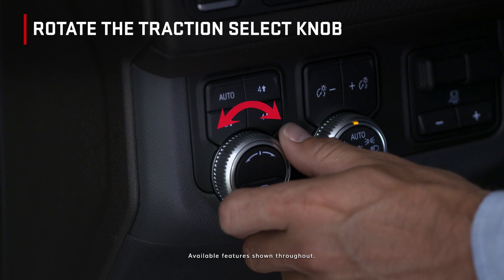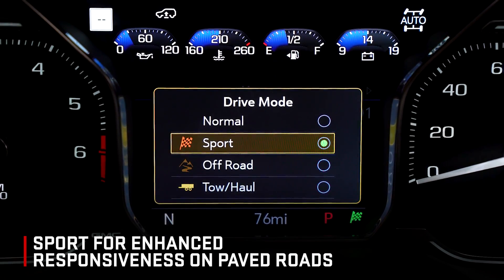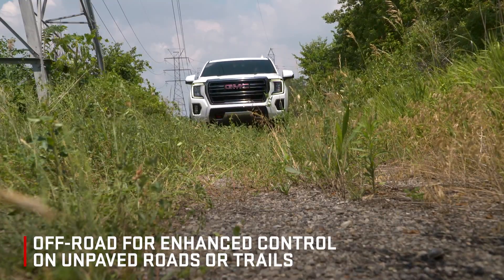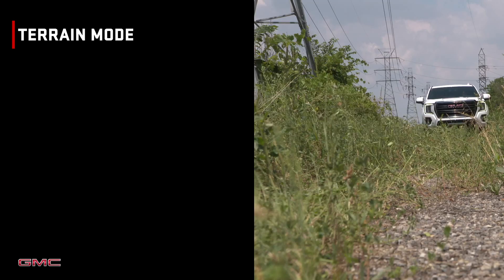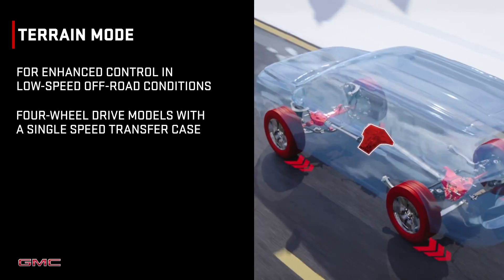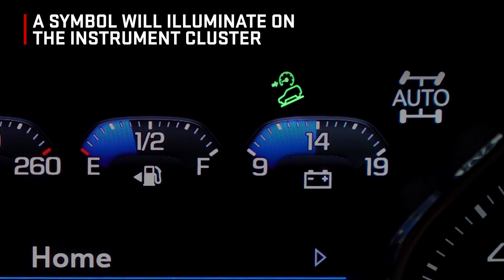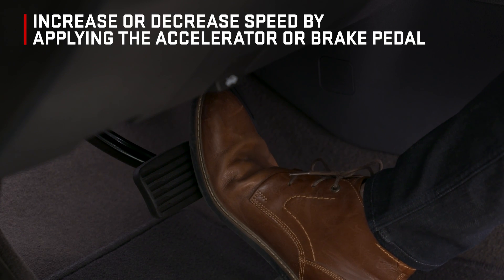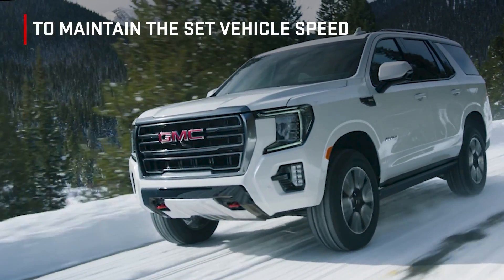Next Generation GMC Yukon | How-To – Traction Select System and available Hill Descent Control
Learn how to use Traction Select System and available Hill Descent Control on the GMC Yukon to help give you enhanced control of the road.